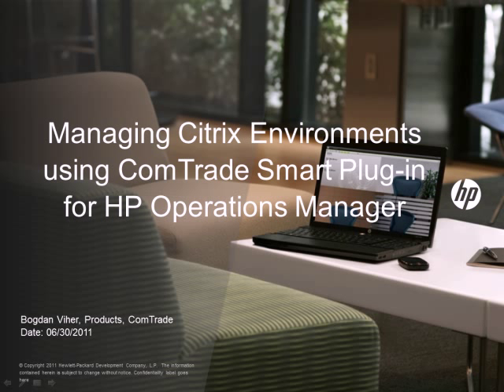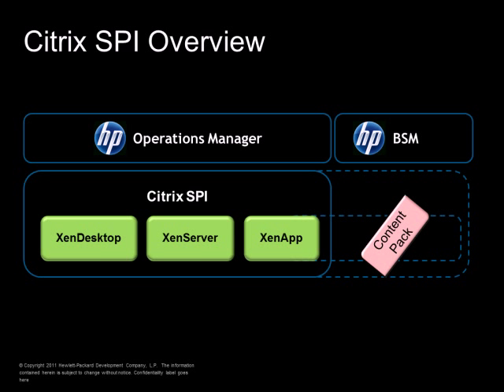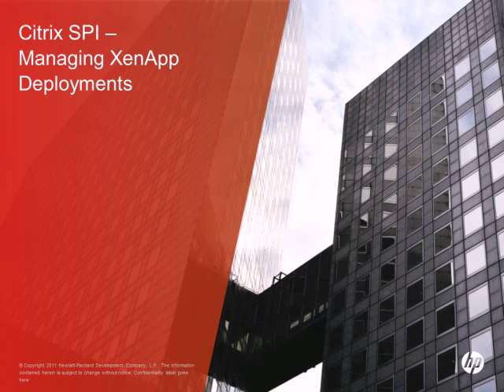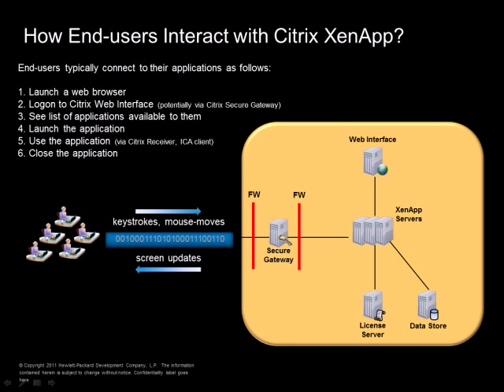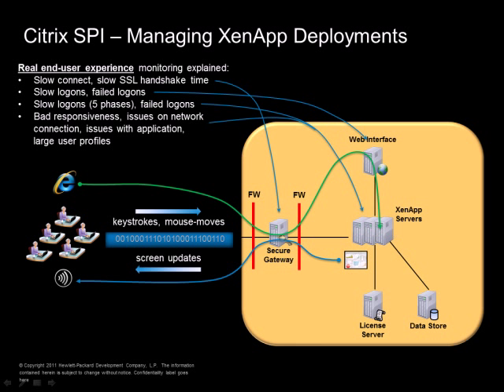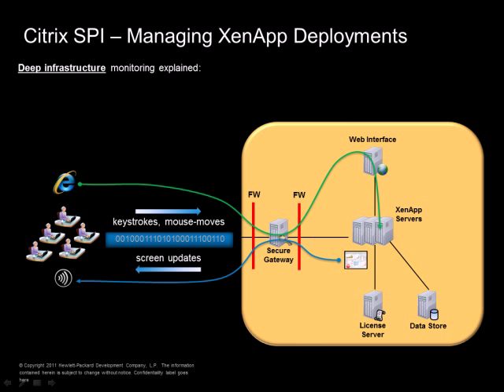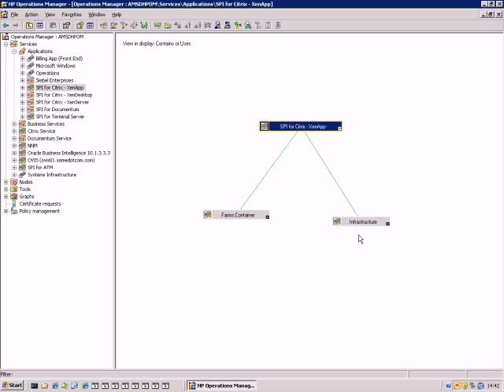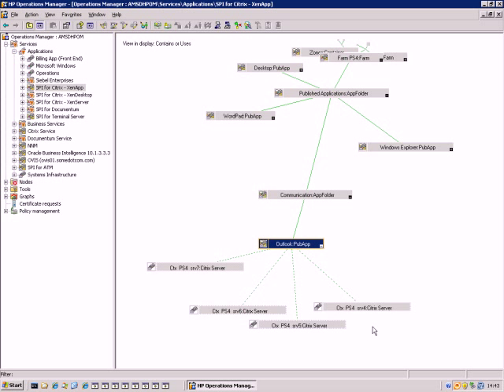ComTrade Smart Plug-in for Citrix monitoring and management - Part 1/3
A general presentation of ComTrade's Smart Plug-in for Citrix on HP Operations Manager (short name: Citrix SPI), with a deeper look into how Citrix XenApp environment can be monitored, measured, and managed using the Citrix SPI.